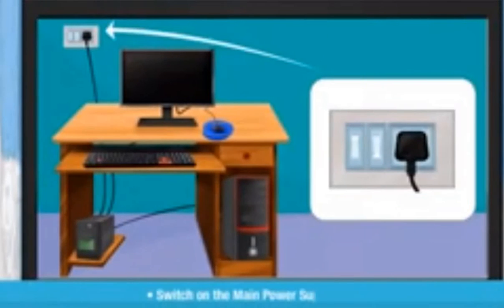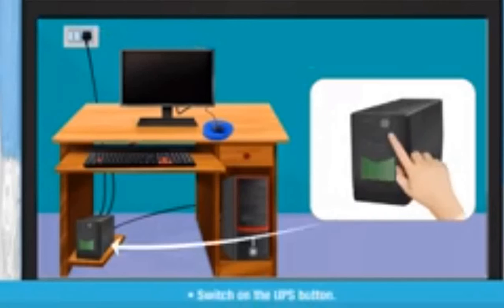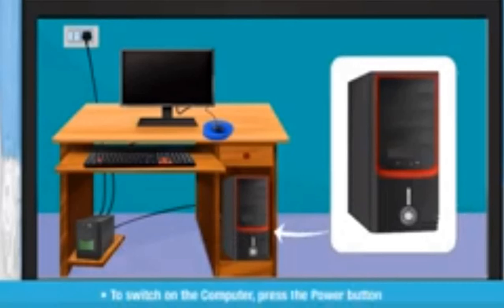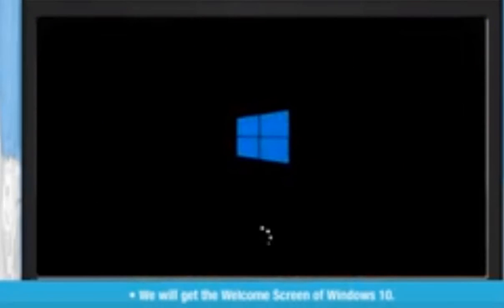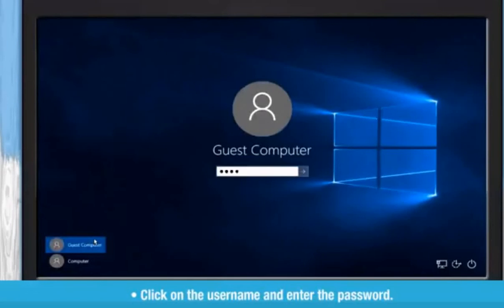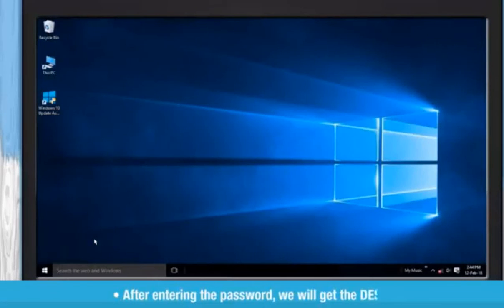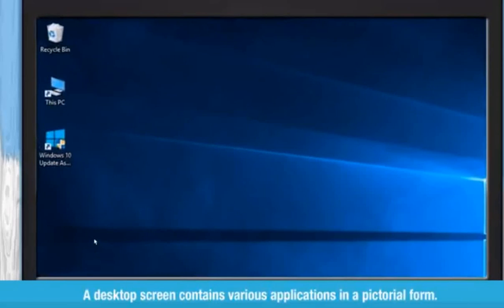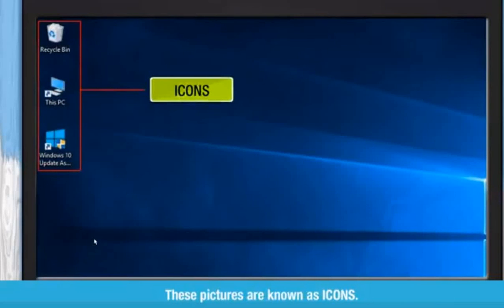class 3 day 8 // How to start computer//rising school level computer//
Computer video for kid education.